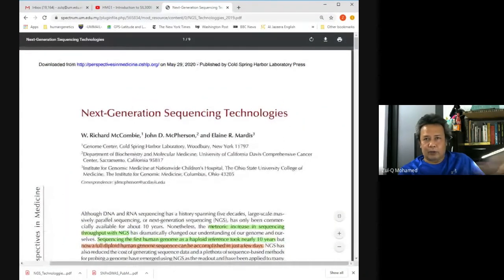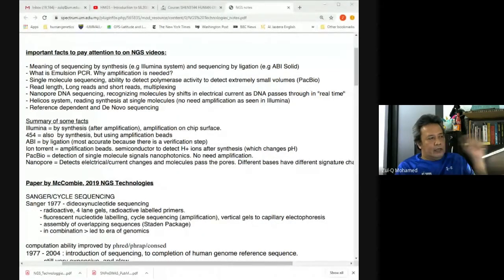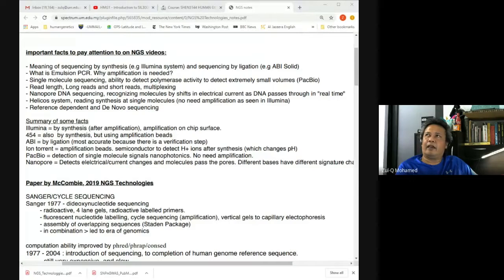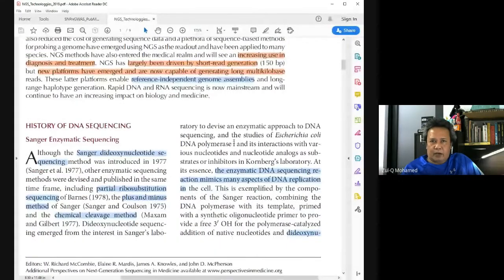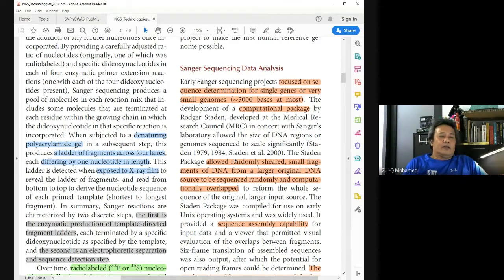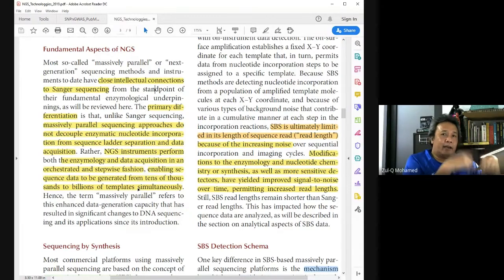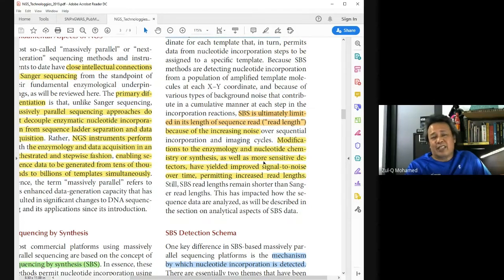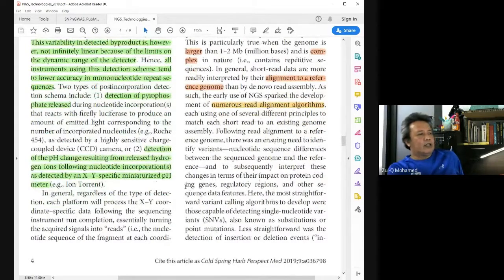HMG32 NGS Technology (Class2020) part1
This 2 part video discusses DNA Sequencing Technologies, based on a review paper published in 2019, plus a few other references.